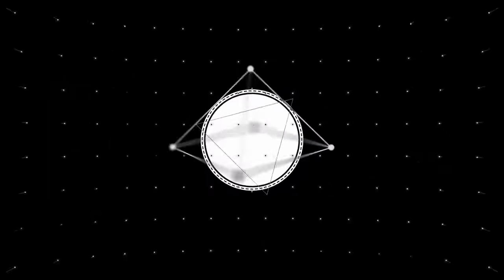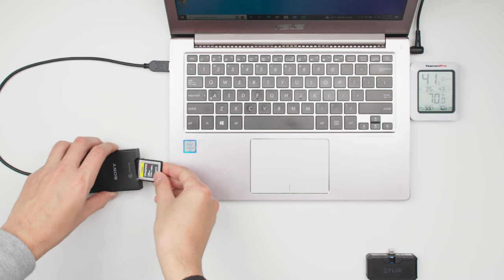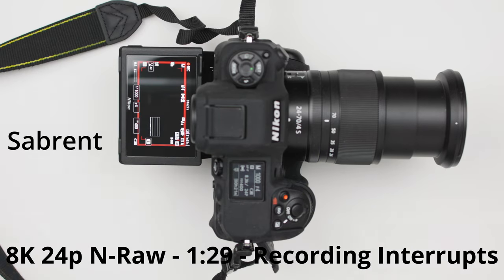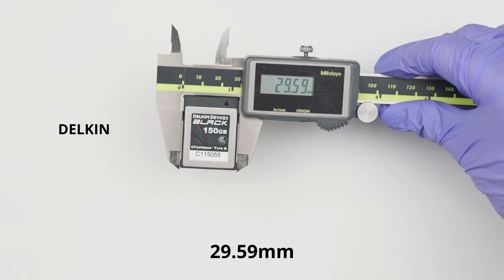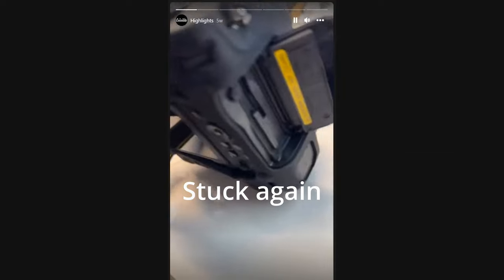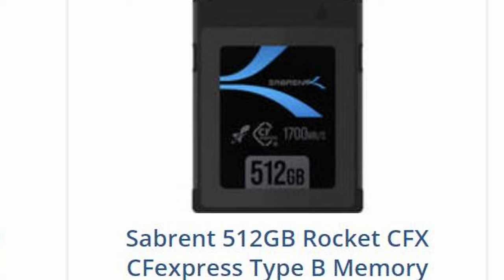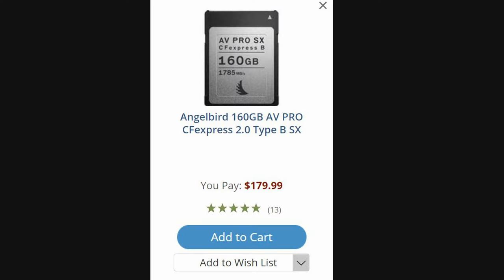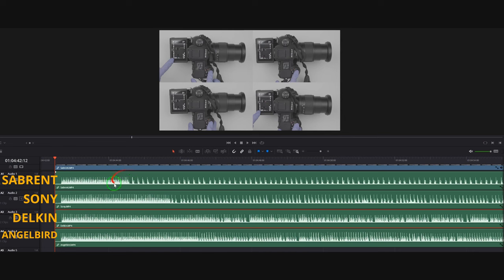Nikon Z9 Nikon Z8 - CF Express Card type B Review - Sabrent , ANGELBIRD AV PRO SX , and DELKIN $200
AngelBird - Amazon

Sabrent - Amazon

Delkin -Amazon

Sony - Amazon

SanDisk - Amazon

Canon R3 - Amazon

Nikon Z9 - Amazon

or